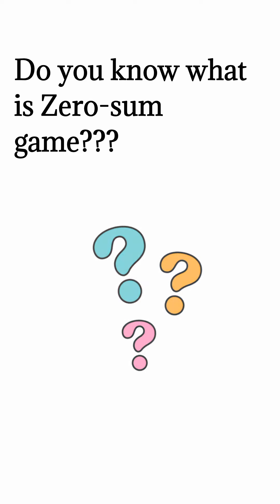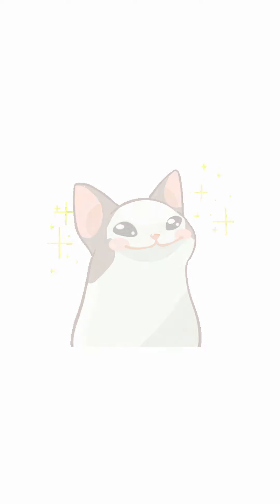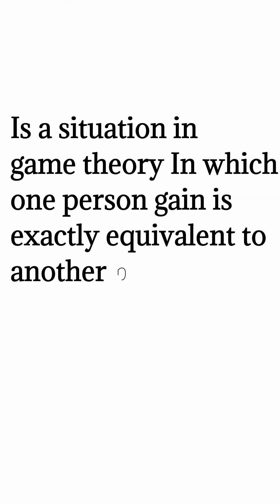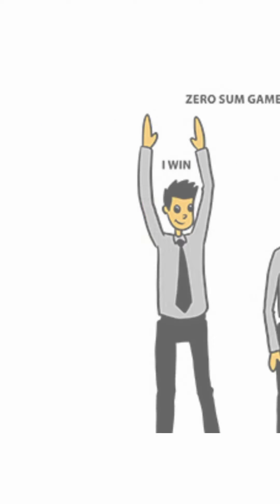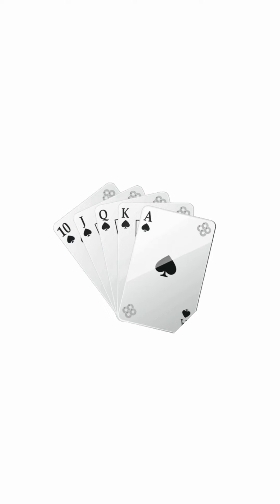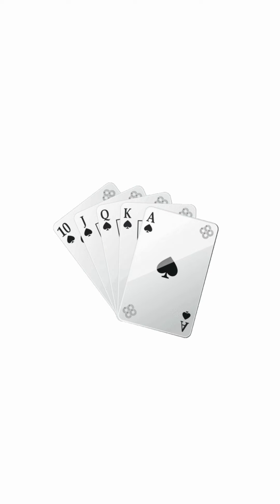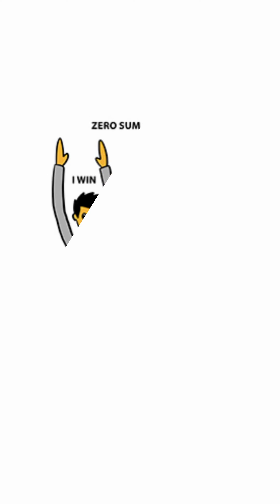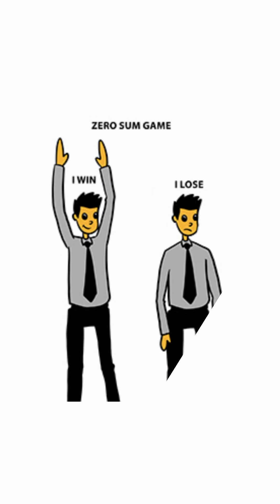What is Zero Sum Game Theory || Game Theory operations research